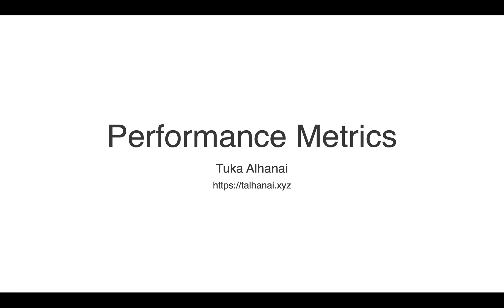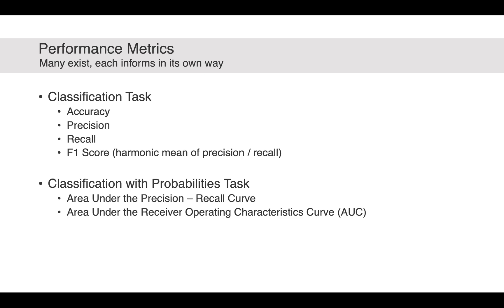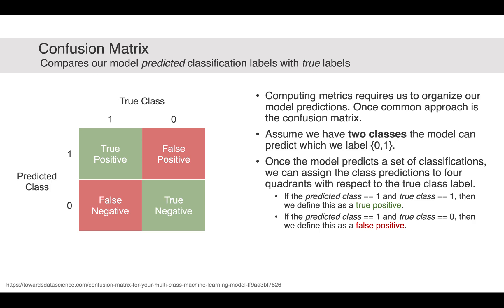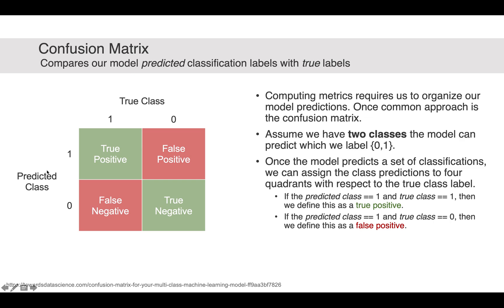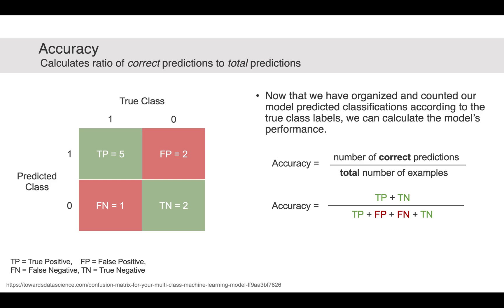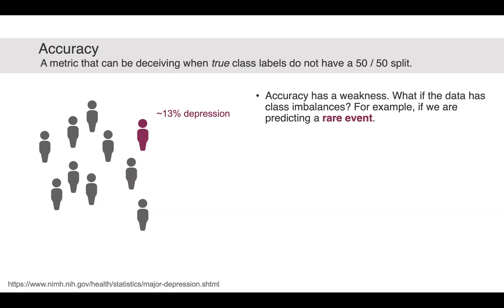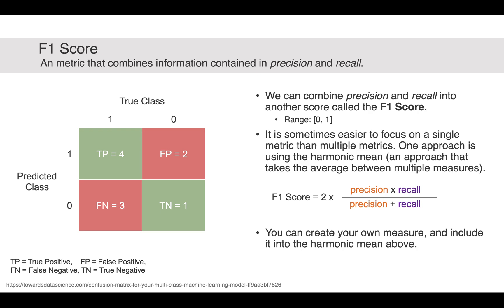NLP Lecture 3(d) - Performance Metrics For Classification Models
A guest lecture on performance metrics, generously provided by NYU (AD) Prof. Tuka Alhanai